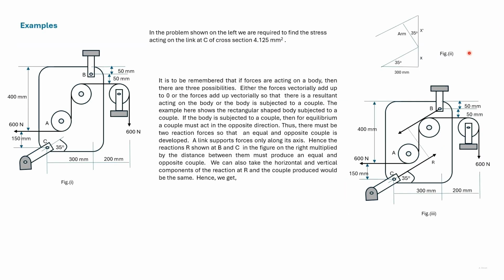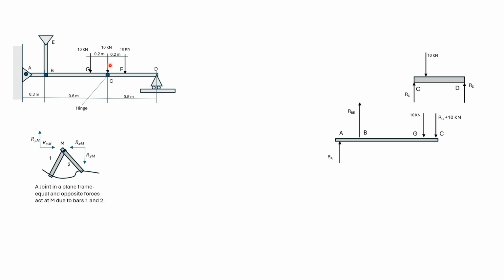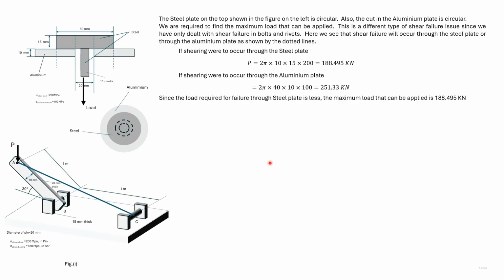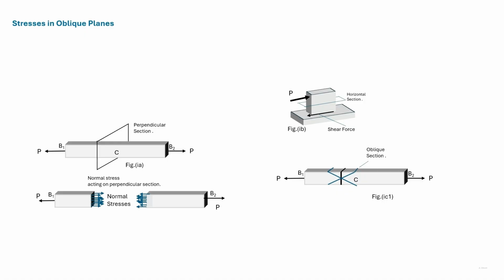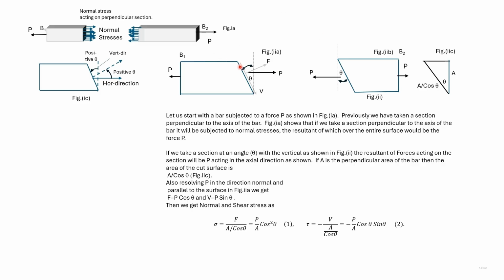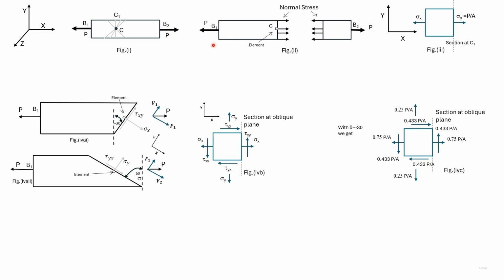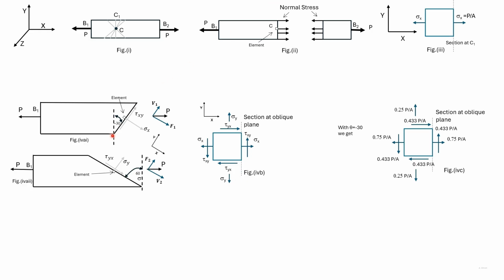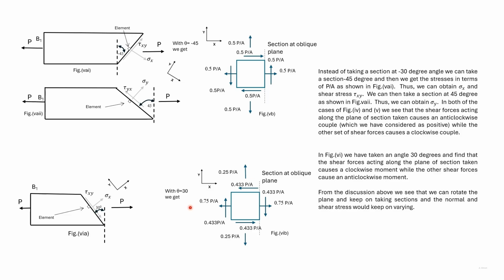Mech. of Materials-Stress/Axial Loads, Examples on Normal and Shear Stress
Chapter 1, Section 2, Stress and Axial Loads
Session 7, Examples on Normal and Shear Stress and Stresses in Oblique Planes
Examples of cases of direct normal and shear are given.  One example shows the way treatment of a hinged beam as a plane frame helps solution. Normal and shear stresses acting on an oblique plane in a bar subjected to an axial force are examined and expressions given.  An element is considered in a bar subjected to axial force and the variation of stresses as the element rotates is found out.  This is done by considering oblique sections which aligns with the face of the element.